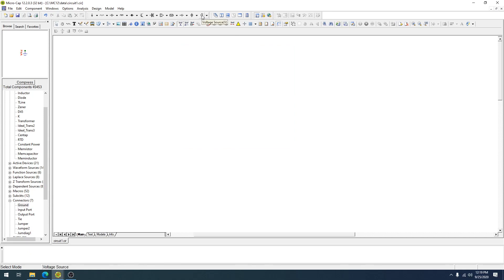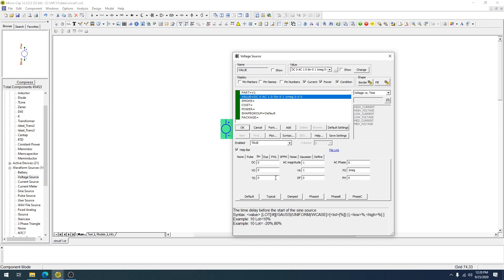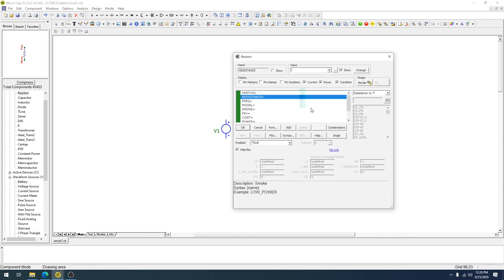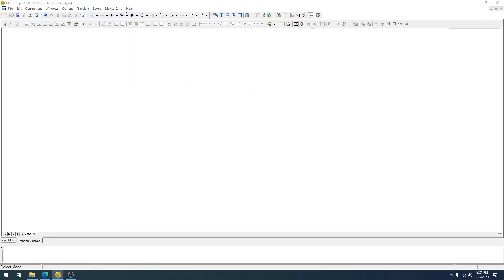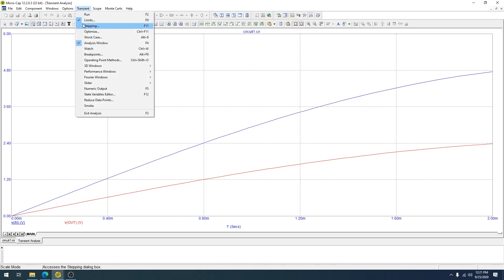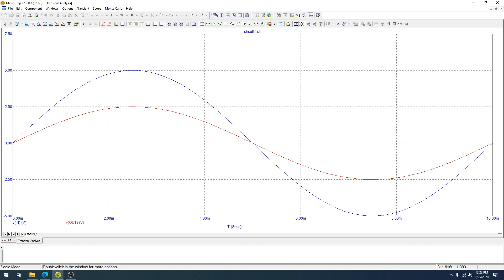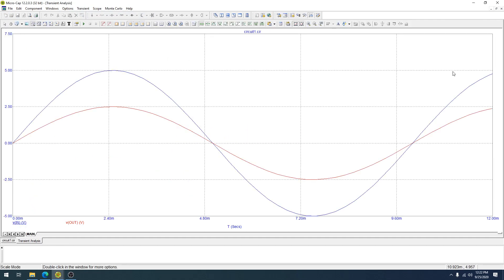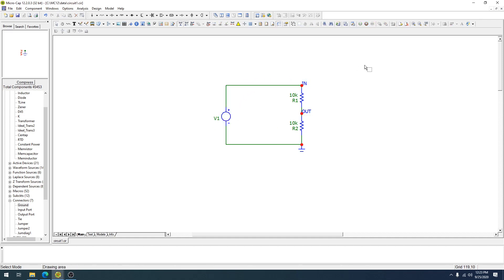Micro-Cap Tutorial: Voltage Source with Voltage Divider Network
Talking about how to add a sinewave source to a resistor divider (voltage divider) network:

- Sine Parameter Definition
- Transient Analysis
- Simulation Timing Considerations
- DC Indication Considerations